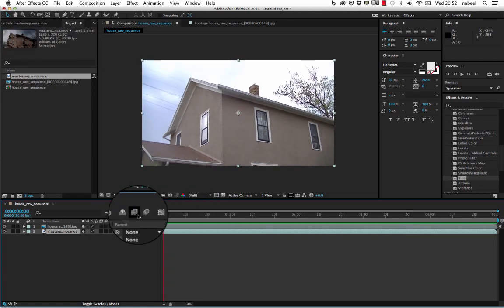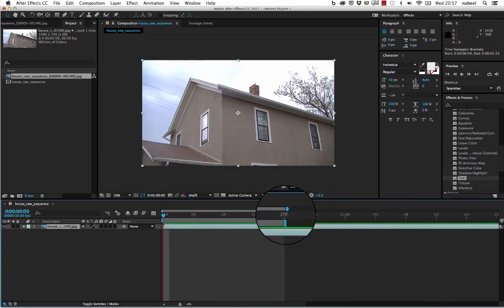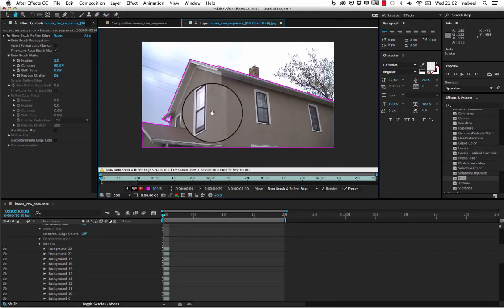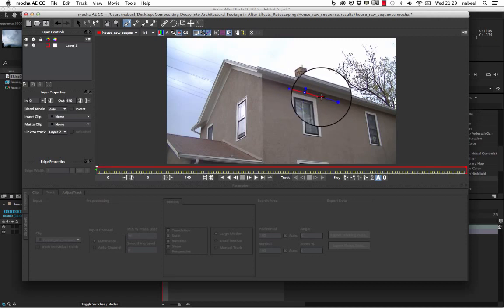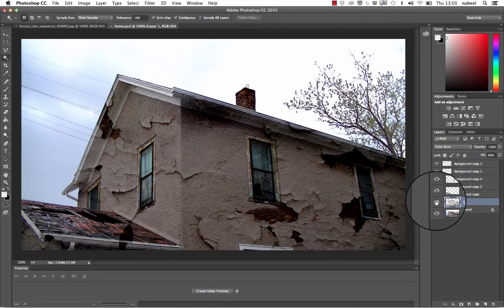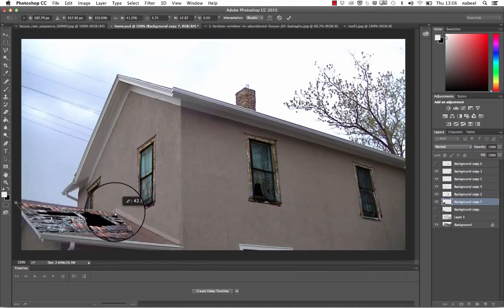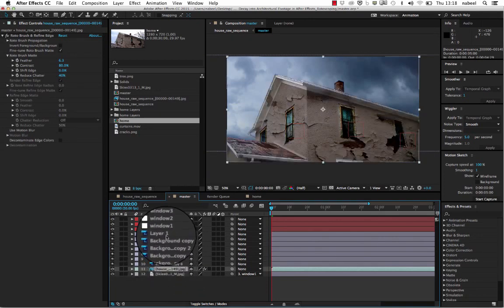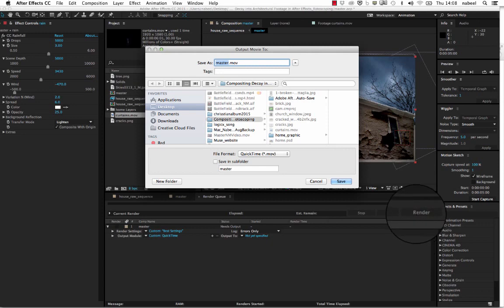Introduction to rotoscoping